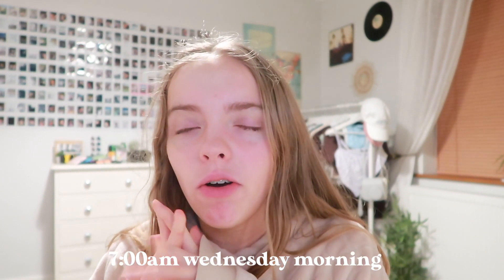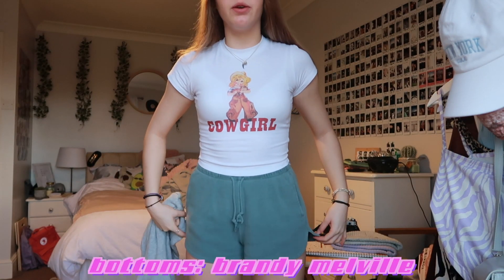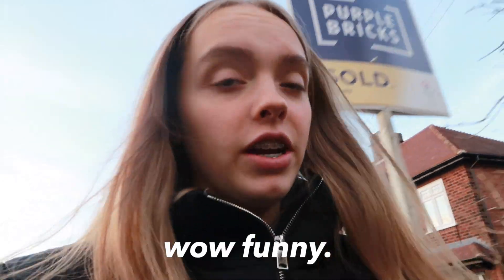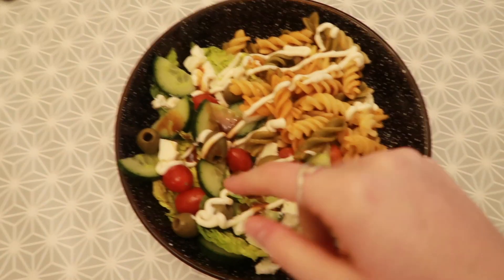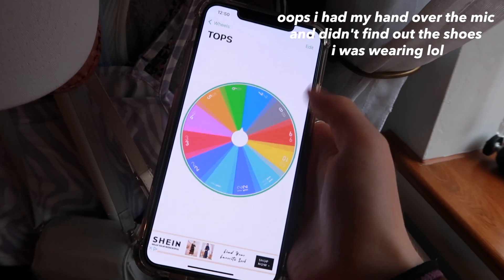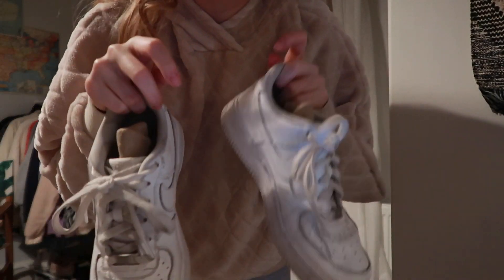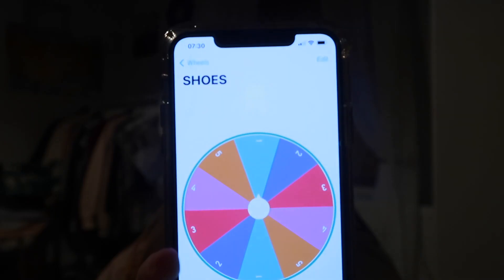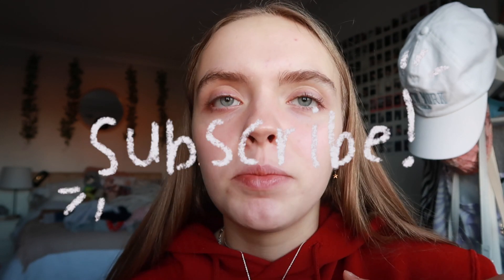a RANDOM GENERATOR chooses my OUTFITS for a week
hey everyone, happy valentine's day! i let a random wheel generator choose my outfits for a week... this was super fun to film and i hope you all enjoyed :)

in this video, i let a random word generator choose my outfits for a week! the app randomly picked out my outfits and let's just say, some of them were questionable...  i also talk about the outfits and where you can buy them from :)

letting a random word generator choose my school outfits for a week was very fun and definitely a super exciting video to film, comment which outfit was your favourite! :)

 MAKE SURE TO WATCH IN HD! (click the three dots in the top right hand corner, click quality and change to 1080p)

☆ vsco: aambersaunders

if you see this, comment this emoji: 💓

🌞FAQ🌞
- what’s your name? amber
- what camera do you use? canon g7x mark ii